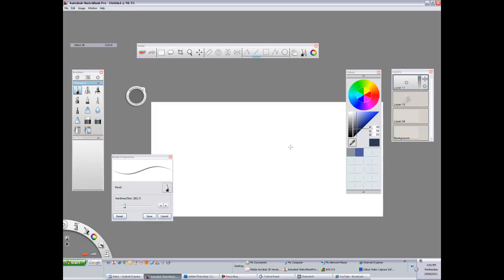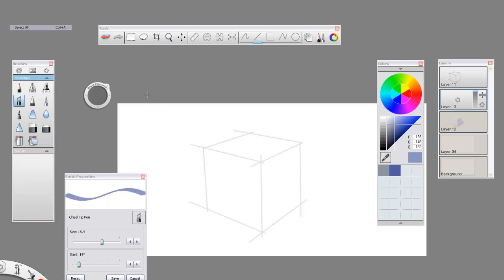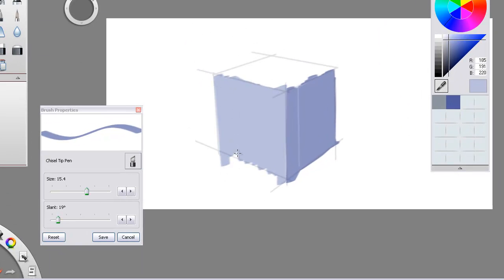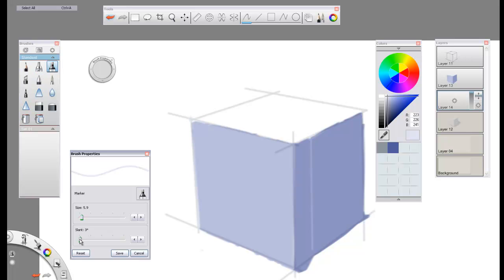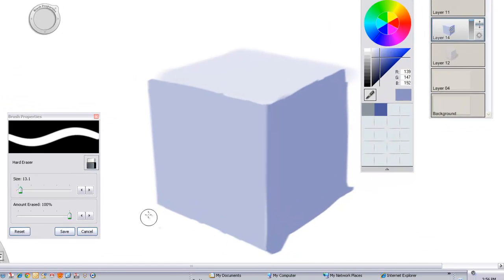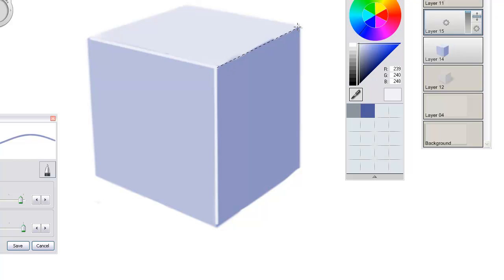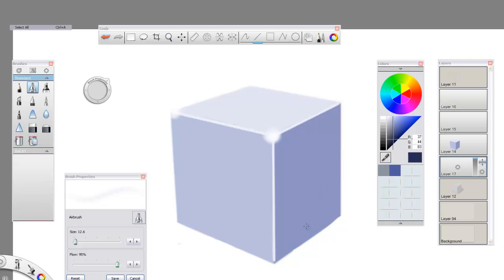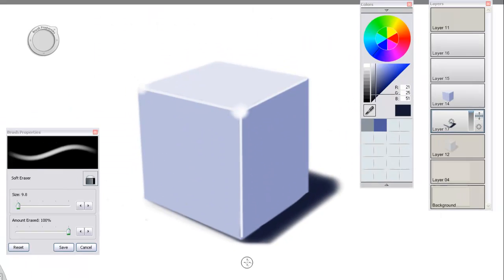Sketchbook Pro Simple Block Tutorial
Sketchbook Pro 2011- Simple Block Image Tutorial